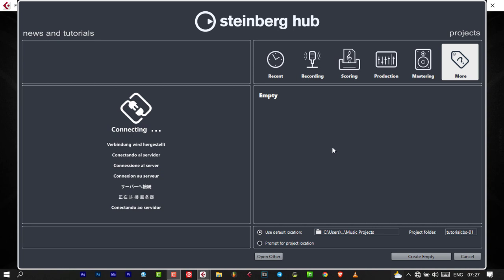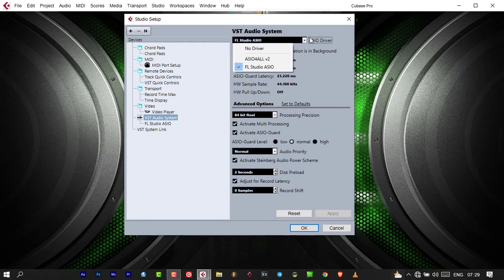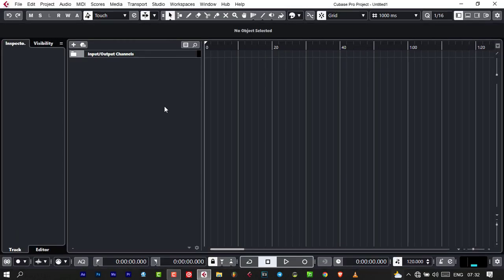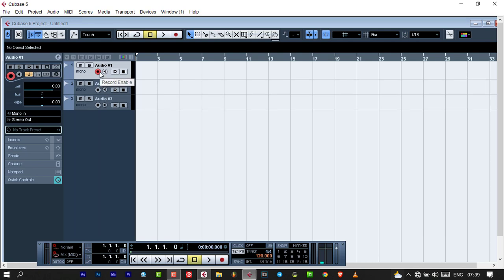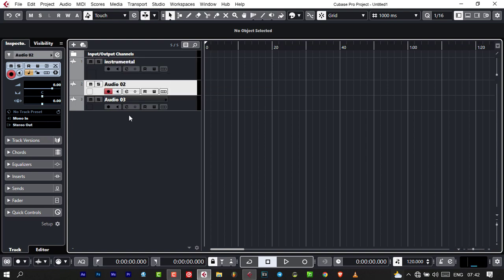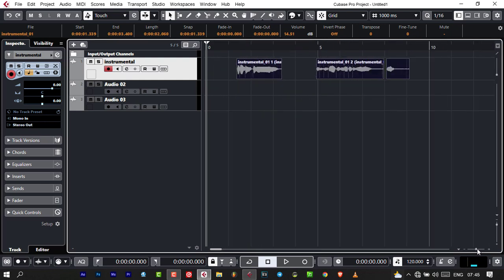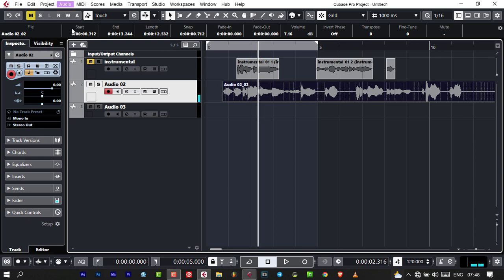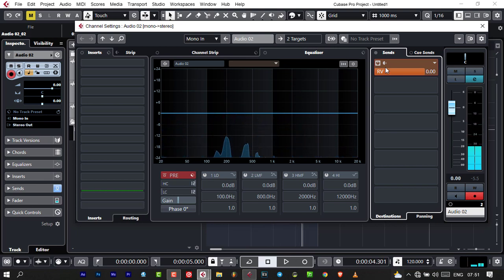HOW TO SET UP CUBASE FOR RECORDING VOCALS [CUBASE TUTORIAL]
THIS TUTORIAL SHOWS THE KEY FEATURES ON HOW TO SET UP THE CUBASE READY FOR VOCALS INPUT